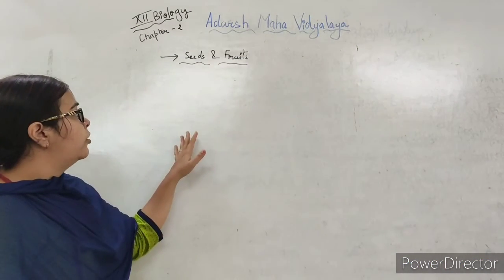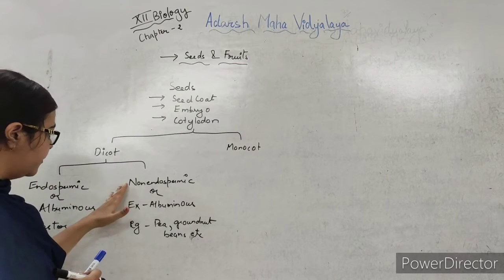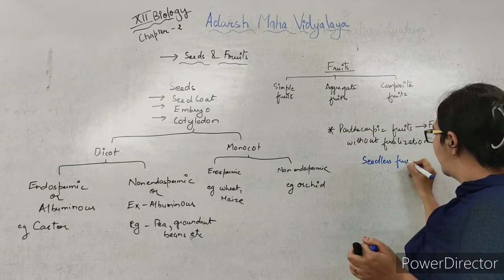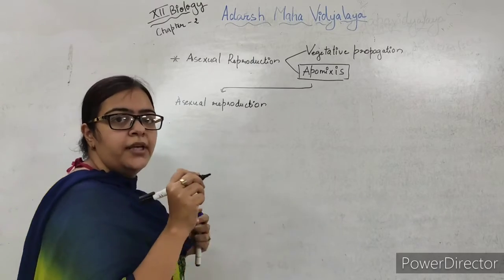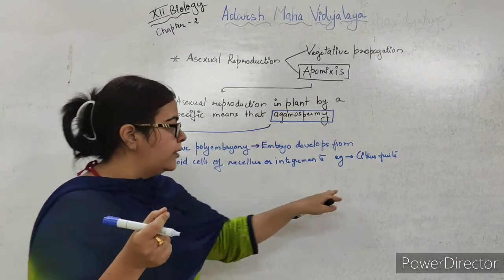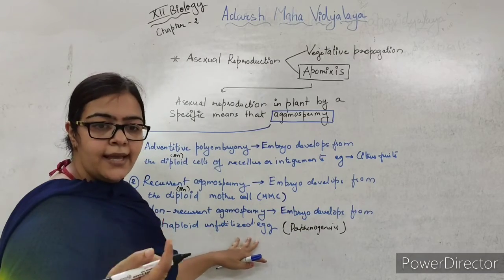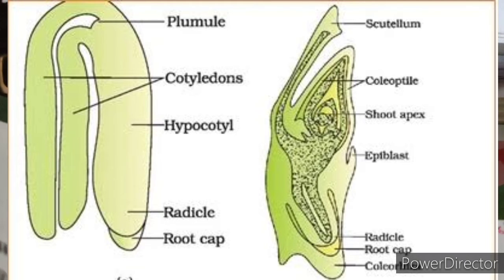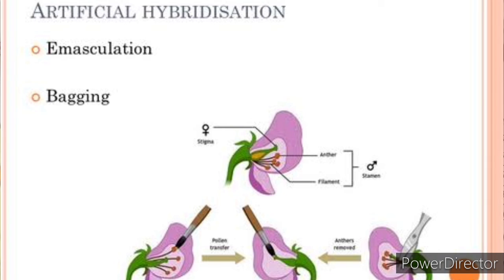XII th BIOLOGY (chapter 2) MODULE 5